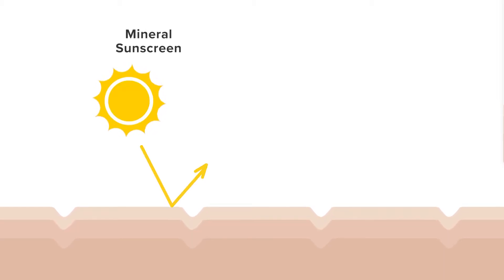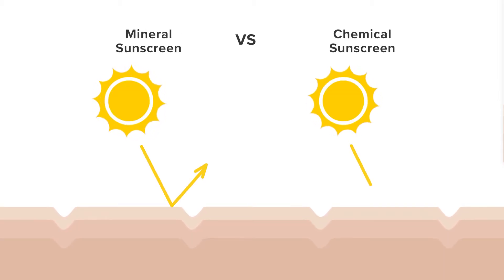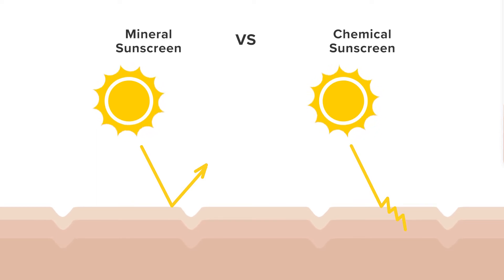SKIN functional discusses the difference between mineral sunscreen and chemical sunscreen.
About SKIN functional

SKIN functional is a range of products expertly formulated using optimal concentrations of effective and trusted ingredients to restore and maintain skin’s ideal functioning. The brand was created to demystify skincare jargon and misinformation to deliver honourable skintelligence. Equipped with skintelligence you can confidently adapt your skincare program to your ever-changing skincare needs. Each product contains ingredients that have earned the right to be there, leaving no room for redundancy. Delivering potent treatments that bring you everything your skin needs with reproducible results.